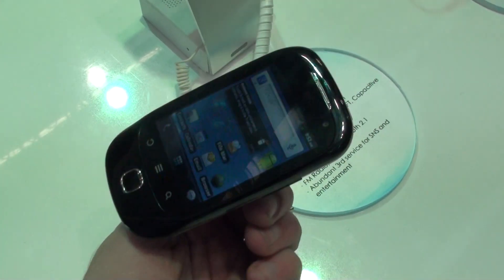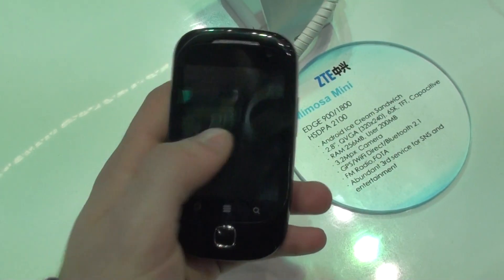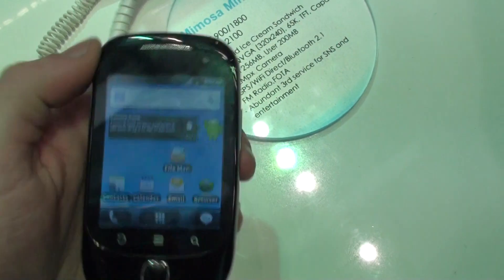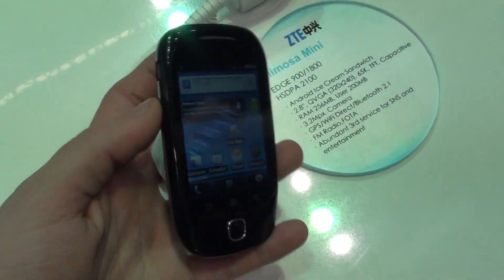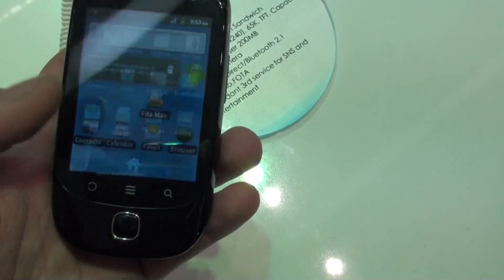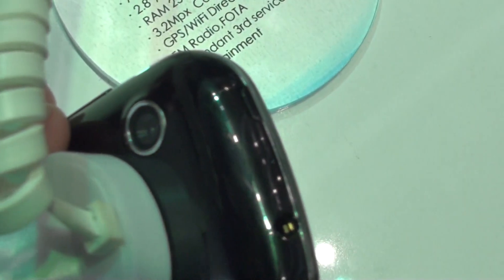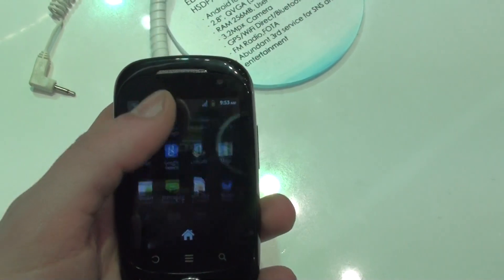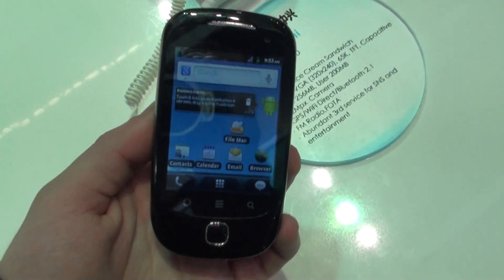ZTE Mimosa Mini Hands-on Review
Live from MWC 2012 Phonearena presents ZTE Mimosa Mini Hands-on Review. So, how low can an Android smartphone go nowadays? The ZTE Mimosa mini appears to be a fitting candidate to set the benchmark. It is a low-end device that will hit the market within the following months and we can safely say that the only impressive thing about it will be its price tag.